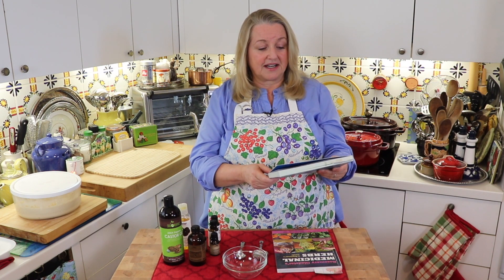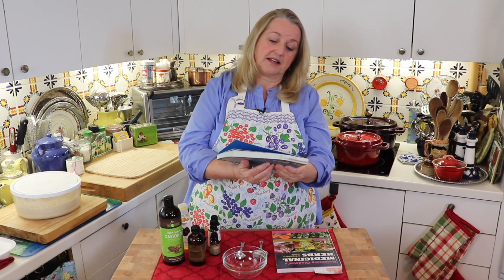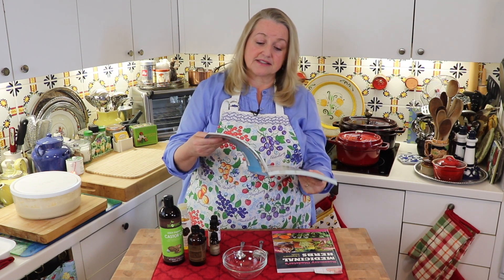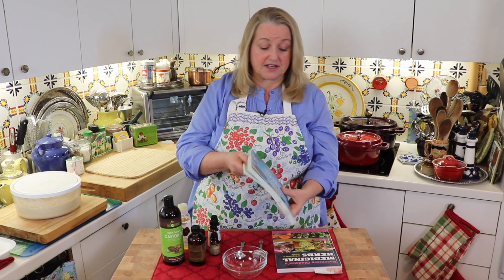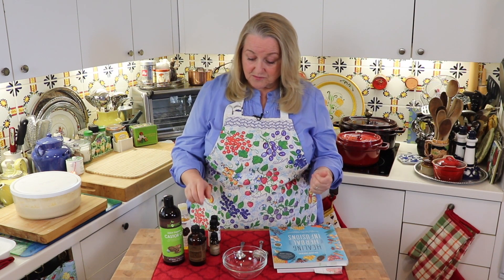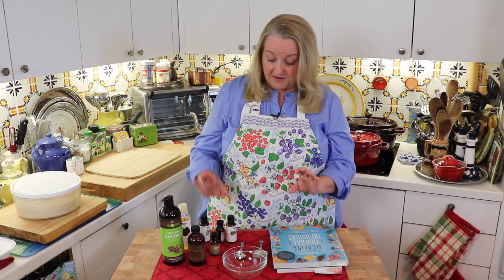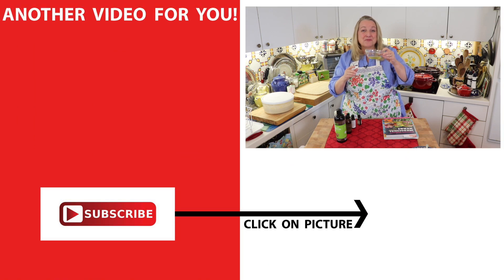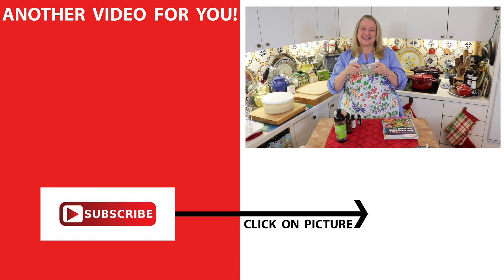How to Make a Moisturizing Herbal Hair Oil with Castor Oil, Rosemary, and Thyme for Dry Hair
This Homemade Herbal Hair Oil with Castor Oil, Rosemary, and Thyme is perfect for moisturizing a dry scalp and dry hair during the cold winter months.

A note of caution: This mixture is not to be used by pregnant women or children.

✳️FAVORITE MOISTURIZING OILS:
Organic Castor Oil
Organic Jojoba Oil
Organic Argan Oil

✳️FAVORITE ESSENTIAL OILS:
Holy Basil
NOW Foods Essential Oils Variety Sample

✳️RECOMMENDED READING:
Rosemary Gladstar's Medicinal Herbs
Rosemary Gladstar's Herbal Remedies
Healing Herbal Infusions
The Herbal Kitchen
The Herbalist’s Kitchen
Recipes from the Herbalist’s Kitchen
The Herbalist’s Healing Kitchen

✳️LEHMAN'S DISCOUNTS (Code TAKE5 for $5 off of $75+; SAVE104U for $10 off $115+; or TAKE20 for $20 off $150+.)